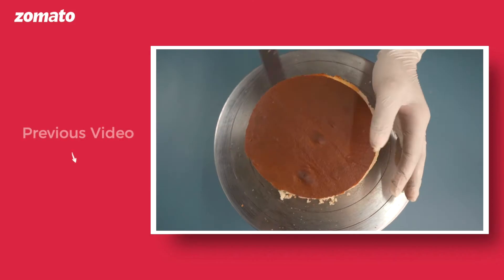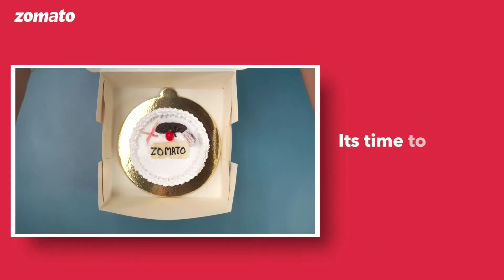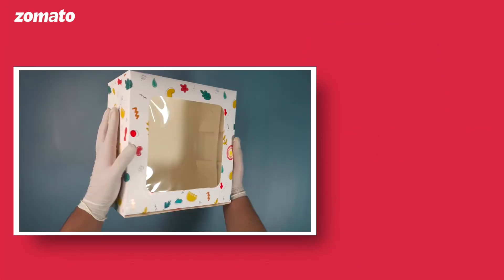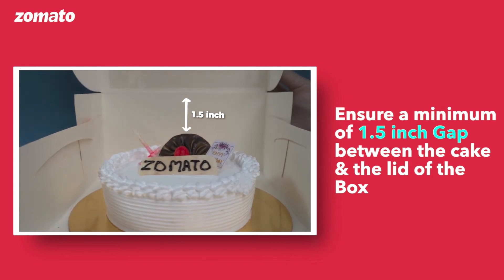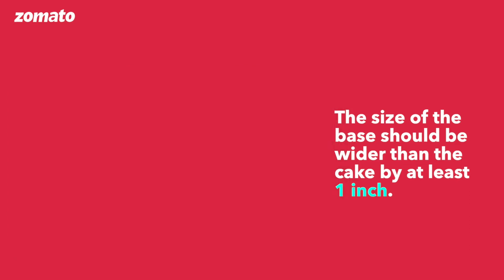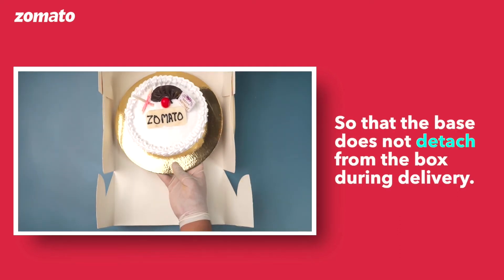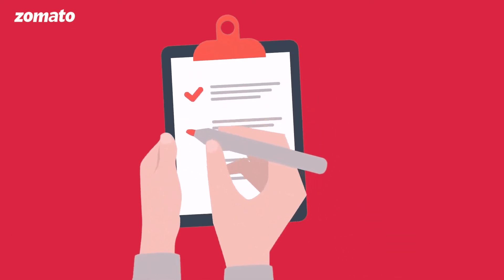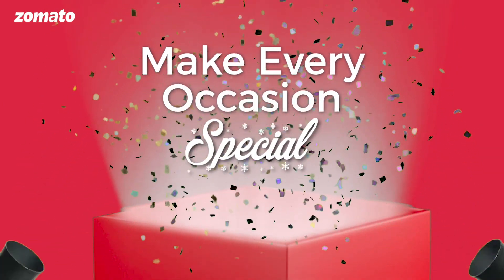How to package a cake | Part 2 | Best Practices for packaging a cake